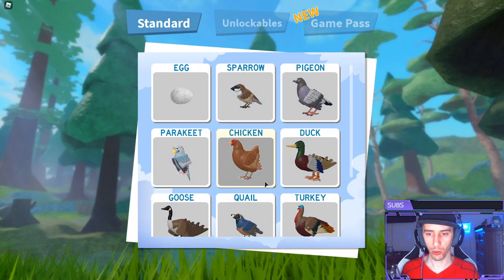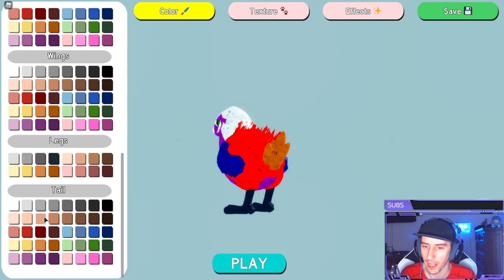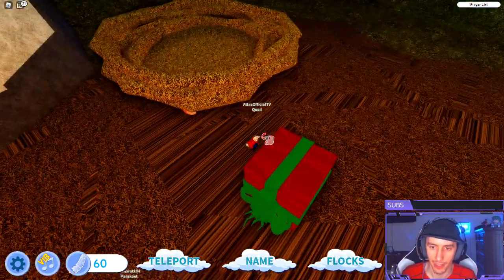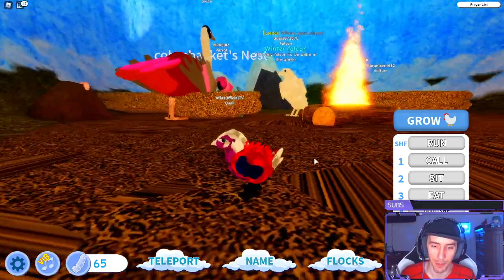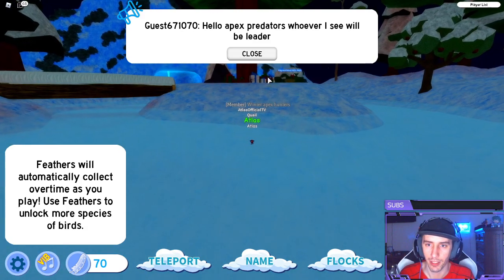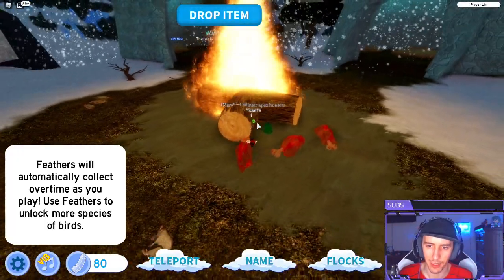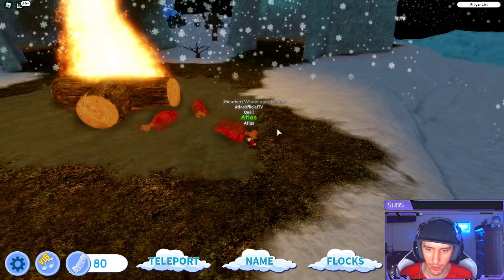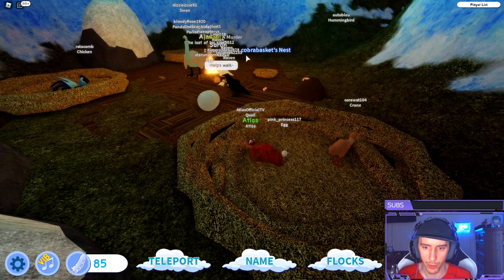Feather Family - I'M A BIRD!!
Choose your bird and enter the wild! For me, I'm gonna be a quail. Let's go! What adventure awaits us today in Feather Family?